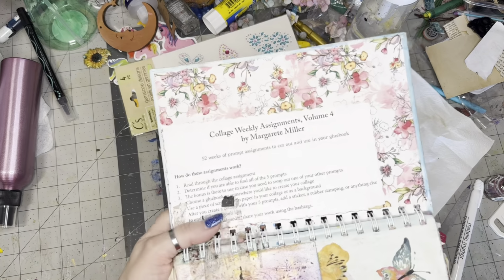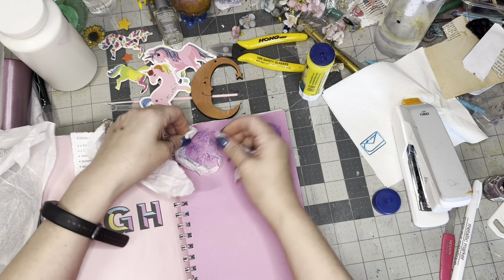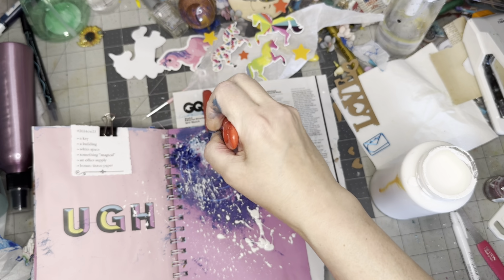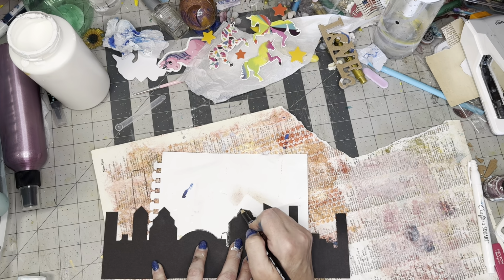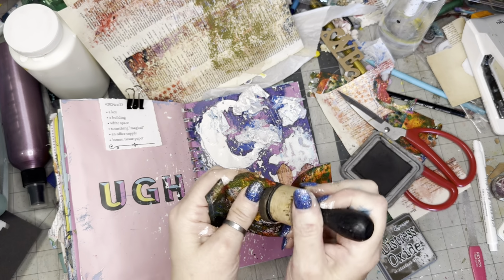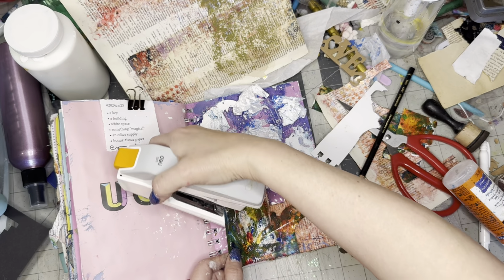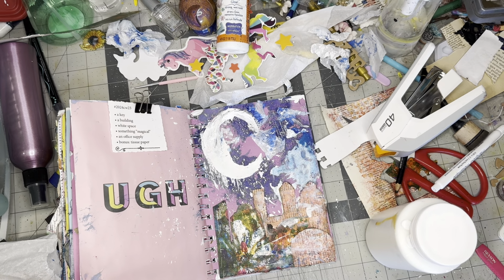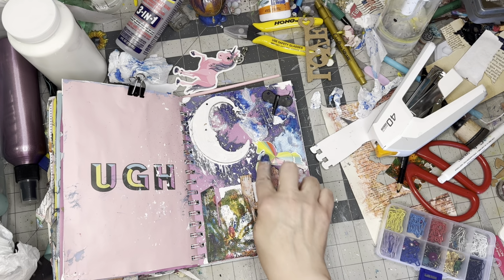2024cw23 Margarete Miller challenge! Thank Heavens For Collage Days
Hey all, well we’re here again. Thanks for hanging in there with me while we try for another week of collage. It’s great to know that no matter how sideways our week is going we can always step out of reality and into some relaxing collage work for a bit of play. See you all soon @MargareteMiller